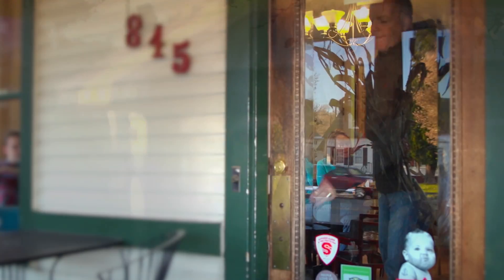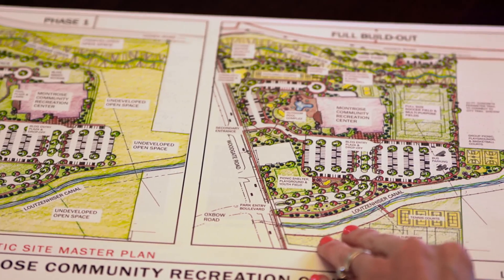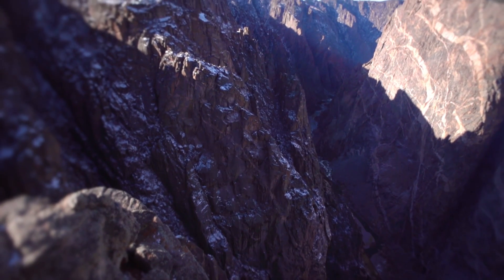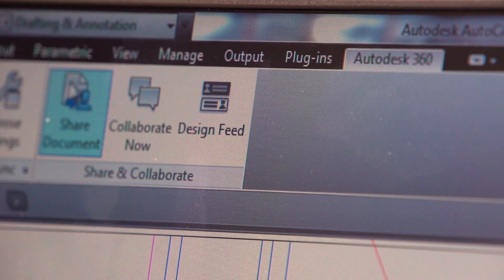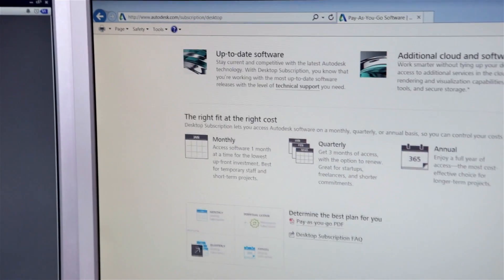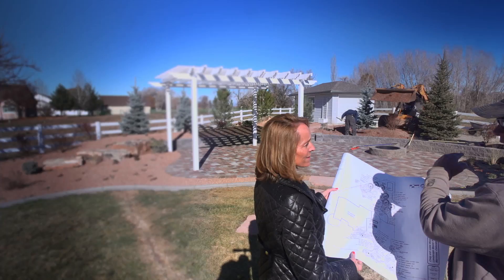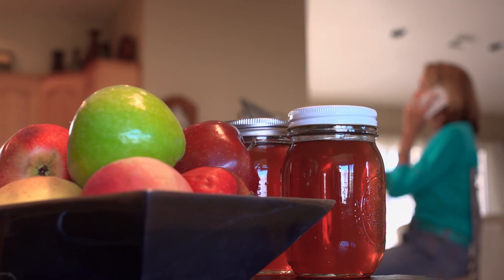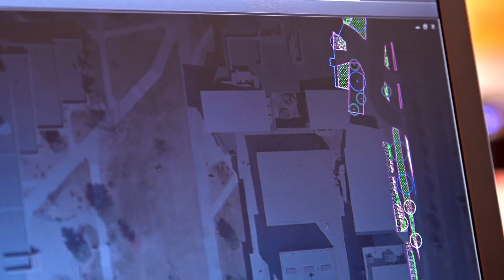Julee Wolverton Landscape Architect & AutoCAD LT